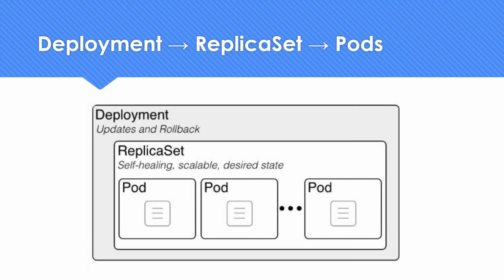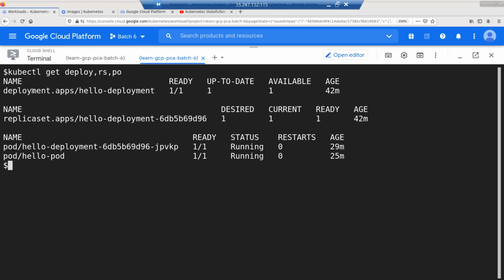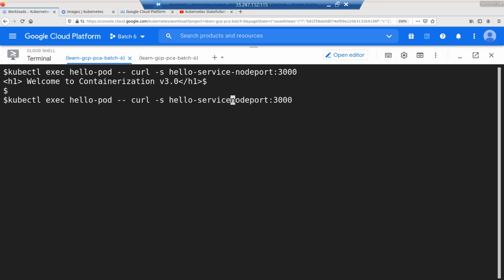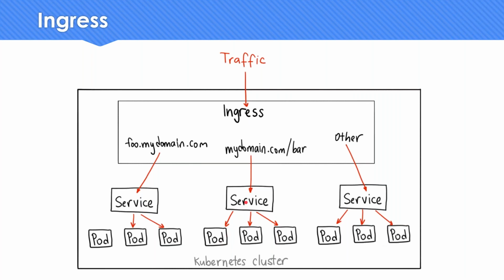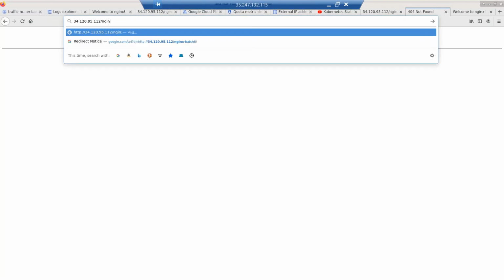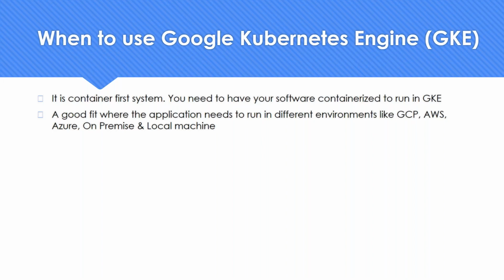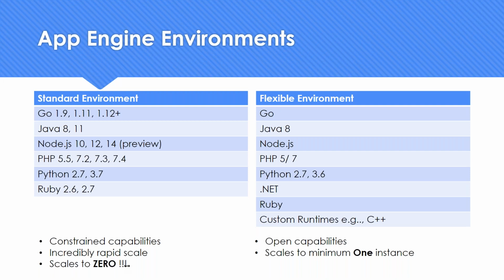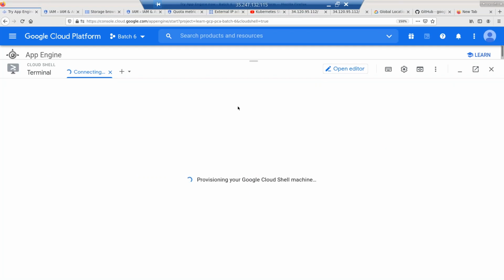10 - GKE Deployment, Load balancer & Ingress in GCP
How do I deploy an application in GKE?
How do you deploy k8s cluster on GCP?
What is the deployment process of Kubernetes?
How do I deploy to Google Kubernetes?
What is the difference between GKE and Kubernetes?
How do I deploy my application in GCP?
How do you deploy Microservices on Gke cluster?
How do you deploy a Gke cluster using terraform?
How do you deploy a Kubernetes cluster step by step?
What are the types of deployment in Kubernetes?
What is difference between pod and deployment?
What is the best way to deploy Kubernetes?
What is a GKE cluster?
How do I update my Gke deployment?
How do I deploy API to Kubernetes?
What are the benefits of GKE?
What does GKE stand for?
What are the disadvantages of GKE?
What are the 4 Rs of cloud migration?
What are the 6 R's of cloud strategy?
What are the 7 Rs in cloud migration?
What are the three Rs in cloud computing?
What are the 7 Rs AWS?
What are the 5 Rs of migration?
What are the 7 Rs environment?
What is 6R principle?
What are the 6 Rs in order?
What are the 3 main phases to a cloud migration?
What are the 5 cloud migration strategies?
What are two types of cloud migration?
What are the 6 Rs in AWS migration?
What is meant by 5 4 3 in cloud computing?
What are the 3 kinds of cloud service models?
What is lift and shift vs refactor?
What does EC2 stand for?
What are the 4 pillars of AWS cloud Value Framework?
What are the 6 R's of Azure?
What are 4 types of migration?
What are the type of load balancing in GCP?
What is NodePort and ClusterIP?
What is the difference between GCP NodePort and ClusterIP?
What is the difference between a service of type ClusterIP and one of type NodePort quizlet?
What is service ClusterIP?
What is ClusterIP and node IP?
What is the purpose of NodePort?
What is cluster in GCP?
How to change ClusterIP to NodePort?
What are the limitations of NodePort?
What is the difference between ClusterIP and headless service?
What is the difference between pod IP and ClusterIP?
What is the main use of a service of type ClusterIP?
What is the difference between targetPort and port in ClusterIP?
What is the difference between ingress and load balancer?
How do I connect to ClusterIP service?
Should I use NodePort or ClusterIP?
What is the range of ClusterIP?
Can two pods have same IP?
Does NodePort create ClusterIP?
What is the difference between port and NodePort?
What is target port and NodePort?
What is cluster vs cluster node?
What are nodes in GCP?
What are clusters for API?
Is NodePort secure?
What is the value of NodePort?
Does NodePort have external IP?
What is the difference between L4 and L7 load balancer in Google Cloud?
How do I make a load balancer in GCP?
What is the use of load balancer in cloud?
What are the four types of load balancers?
How many load balancers are there in GCP?
Which load balancer is better layer04 or layer07?
What is layer 4 or layer 7 load balancing?
What are the layers of load balancer?
What is the difference between load balancer and ingress in GCP?
What is GCP internal load balancer?
What is ingress in GCP?
What is the advantage of load balancer?
What is the purpose of load balancer?
What is load balancer in REST API?
What is a load balancer example?
Which method is best for load balancer?
What are the three types of load balancers?
How many VPC are there in GCP?
What is TCP load balancer GCP?
What is the maximum number of buckets in GCP?
What is difference between L3 and L7 load balancer?
What is L4 to L7 load balancer?
What are Layer 4 protocols?
What is layer 6 vs layer 7?
What is layer 3 vs Layer 7?
What are 11 types of migration?
What are the 8 Rs of environment?
What are the 10 Rs for environment?
What are the 10 R's of environmental sustainability?
What does ingress mean API?
What is ingress vs mesh?
Is Ingress a layer 7?
What is the difference between ingress and NodePort?
What is the difference between ingress and services?
What are the types of ingress?
What is ingress vs egress API?
What is the full form of ingress?
What is the advantage of ingress?
What is the benefit of ingress?
Is ingress an API gateway?
Is Ingress a firewall?
Is https layer 6 or 7?
What is the difference between ingress and route?
Is ingress only for HTTP?
Is NodePort a LoadBalancer?
What is LoadBalancer in Kubernetes?
Does ingress need NodePort?
What is ingress vs host?
Is pod IP same as node IP?
What is the maximum size for ingress?
What are the basics of ingress?
How do you create an ingress?
What is ingress and egress in GCP?
Is ingress inbound or outbound?
What is an example of egress?